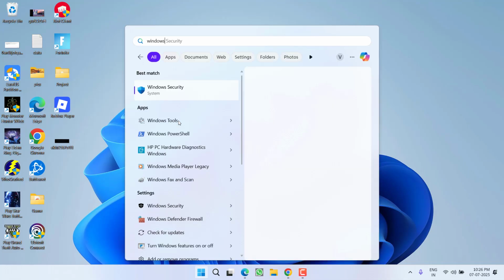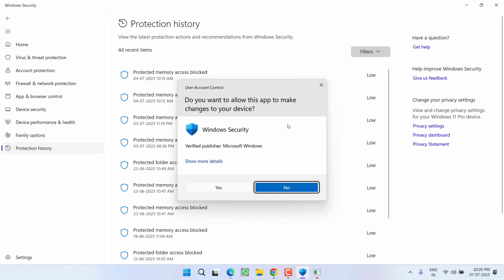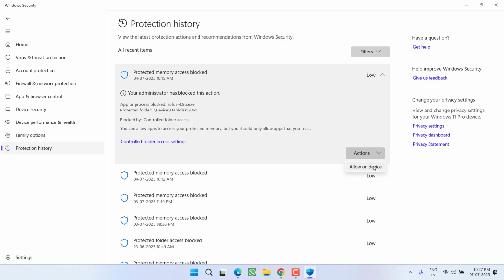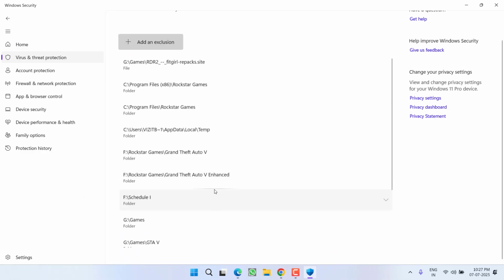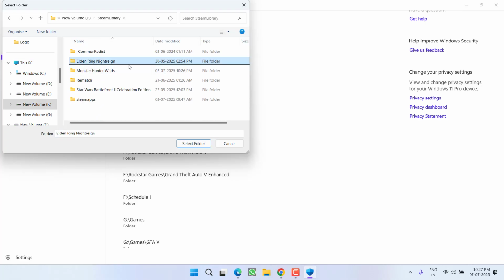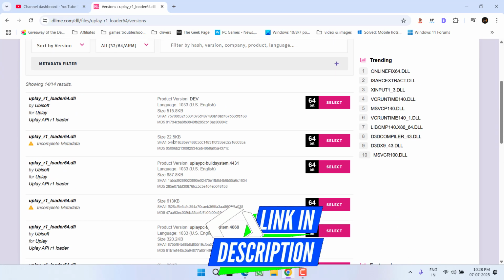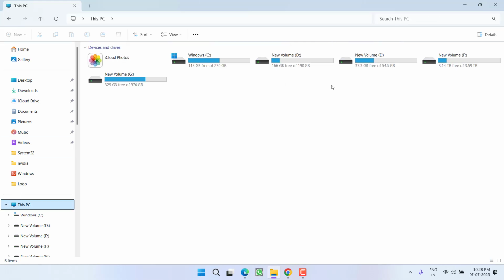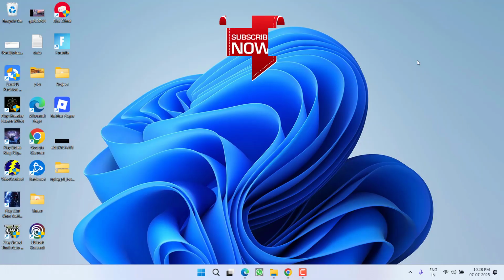Uplay r1 loader64 dll missing or not found Fix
Fix Uplay r1 loader64 dll missing or not found while playing the game far cry 4 in your windows pc. The error message states the procedure entry point uplay_release could not be located in the dynamic link library uplay_r1_loader.dll

00:00 Introduction
00:13 Method 1 by using antivirus
01:40 Method 2 by replacing the file